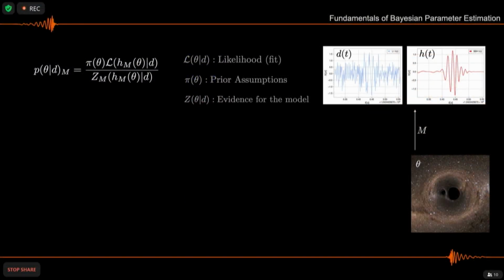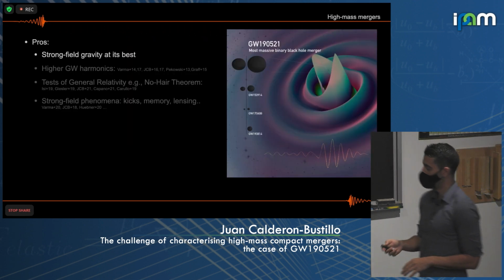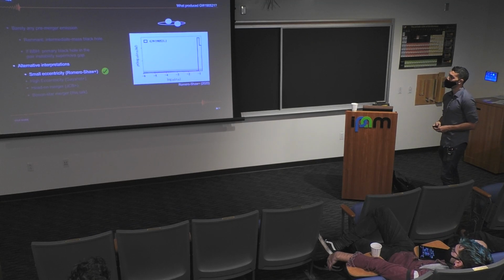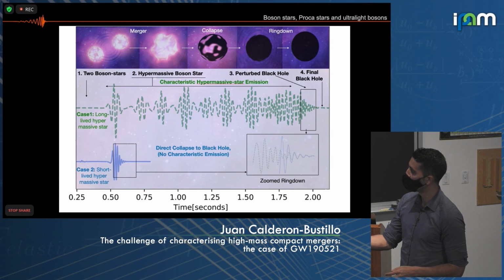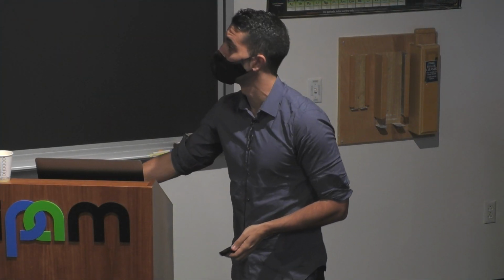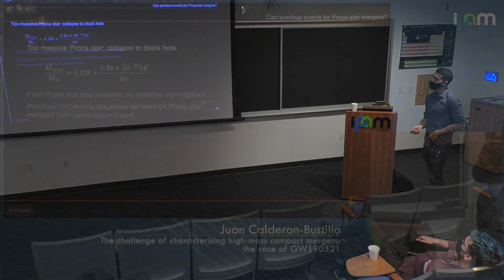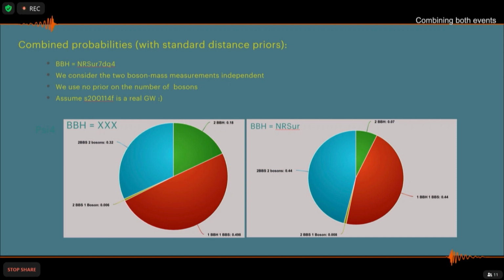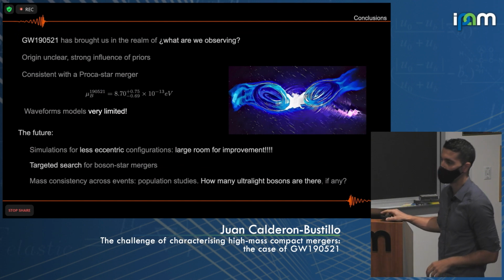Juan Calderon-Bustillo - Challenge of characterising high-mass compact mergers: the case of GW190521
Recorded 18 November 2021. Juan Calderon-Bustillo of the University of Santiago de Compostela presents "The challenge of characterising high-mass compact mergers: the case of GW190521" at IPAM's Workshop III: Source inference and parameter estimation in Gravitational Wave Astronomy.
Abstract: Gravitational-wave signals from high-mass compact binary coalescences mostly display the merger and ringdown portions of the process, barely providing any information about the properties of the initial objects. Consequently, the interpretation of the source is less robust than that of lighter mergers displaying long inspiral signals. In this talk I will discuss the role of prior choices in Bayesian inference of the properties of high-mass mergers, using the controversial GW190521 as a driving example. Among other topics, I will discuss the possibilities that this signal could have been sourced by an eccentric black-hole merger, by a high-mass ratio merger and even by exotic compact objects known as boson stars.